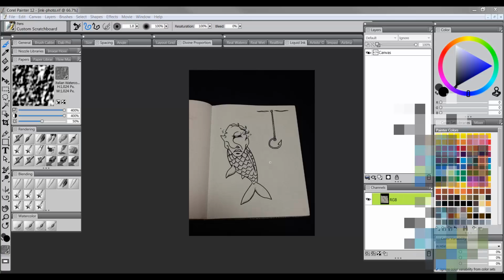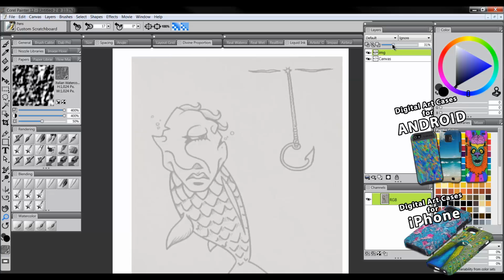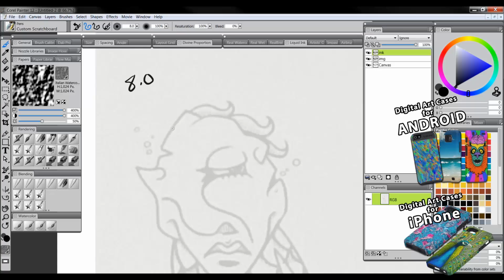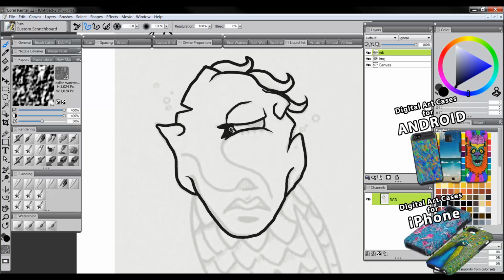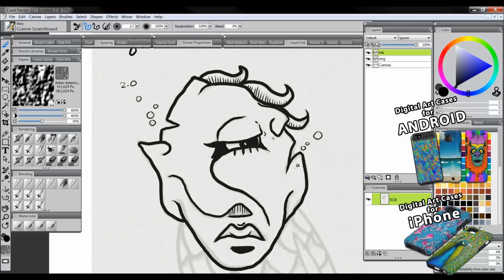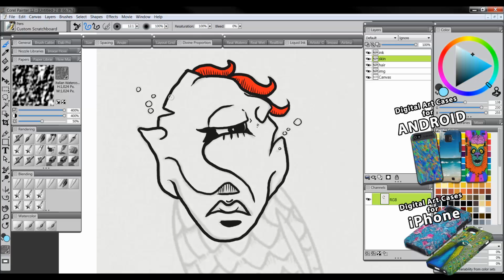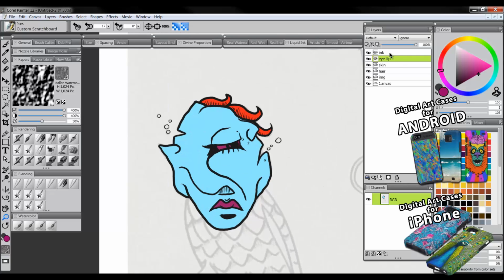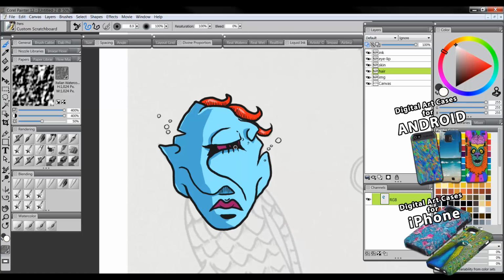How to Turn a Drawing Into Digital and Add Color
Learn how to convert a pencil sketch or ink drawing into a digital format that can be easily inked and colored using digital art software like Corel Painter.

I'll be using Painter 12, but you can also use Painter x3, Painter 2015, Photoshop, ArtRage, Manga Studio or Sketchbook Pro to do this. The basic technique is fairly universal. First, you'll need to photograph or scan your artwork to get it into the computer. Next, you'll need to trace or ink over your sketch to get a cleaner digital drawing. As a final step, you can add color on layers underneath your ink.